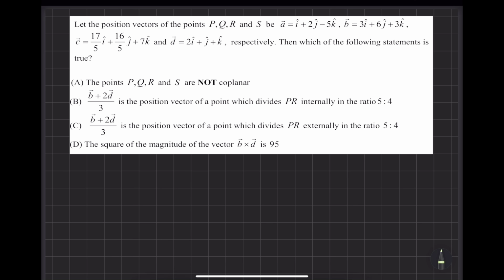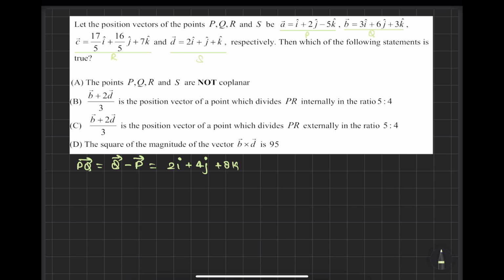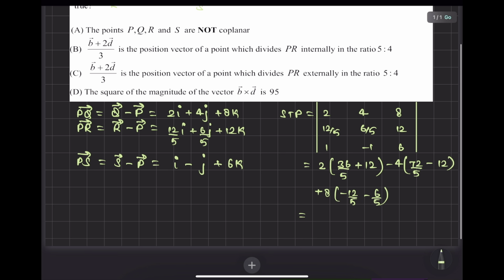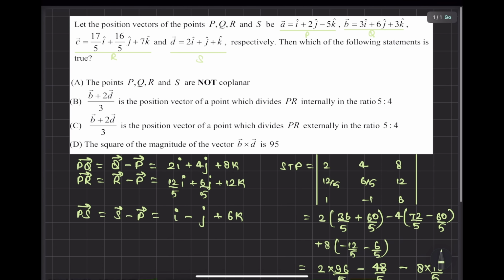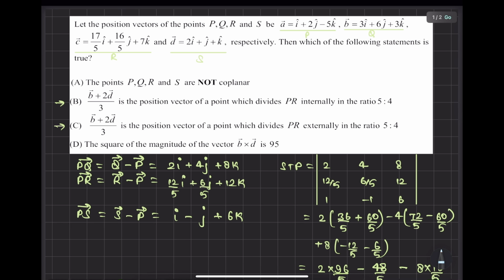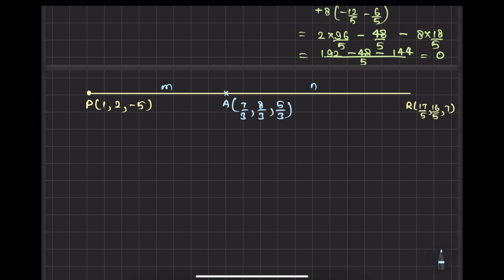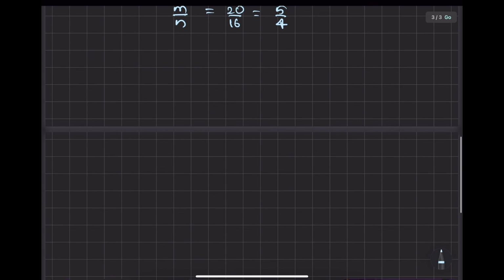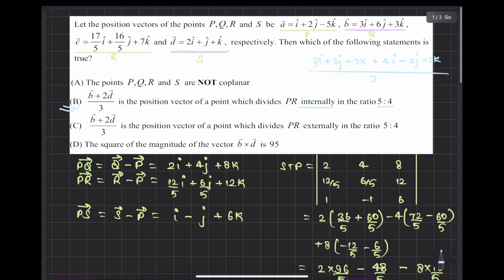E8_Let the position vector of the point P,Q,R and S be a=i+2j-5k,b=3i+6j+3k, and c=17/5i+16/5j+7k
📌 Suitable For
✔ JEE aspirants
✔ Olympiad learners